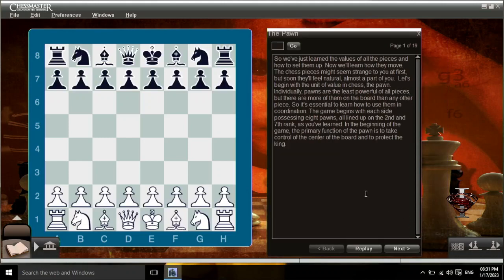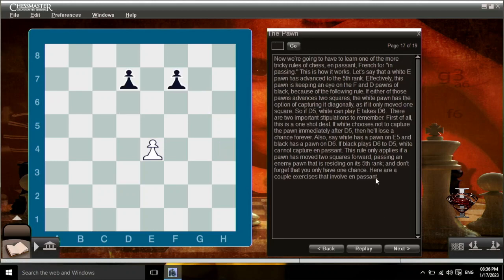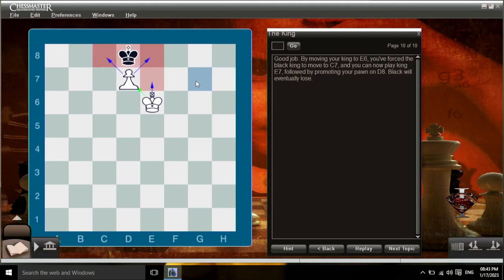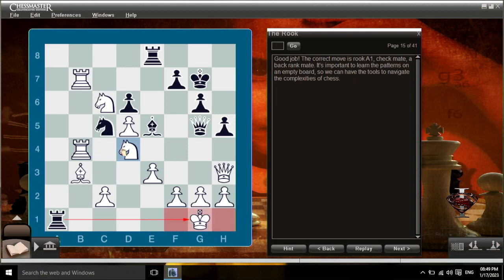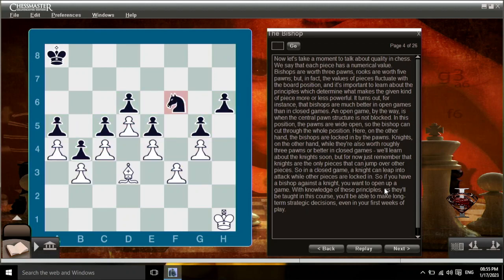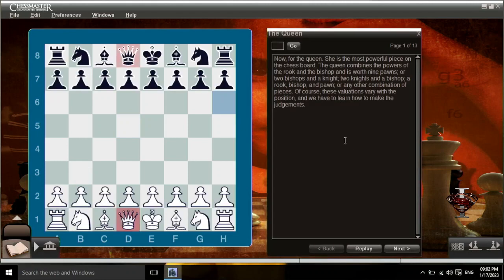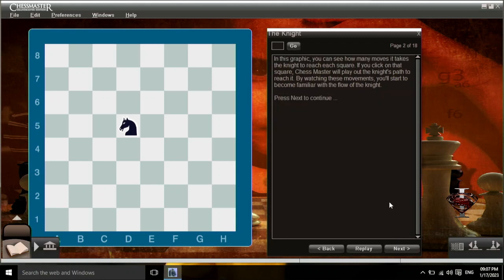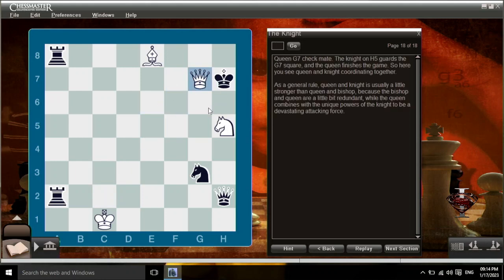Learn Chess Academy - Josh Watizkin's Academy - Part 02: How the Pieces Move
the pawn
the king
the rook
the bishop
the queen
the knight